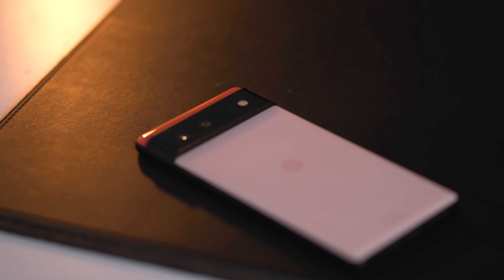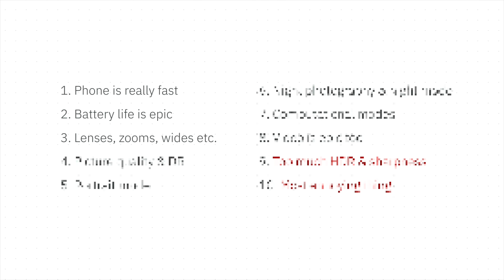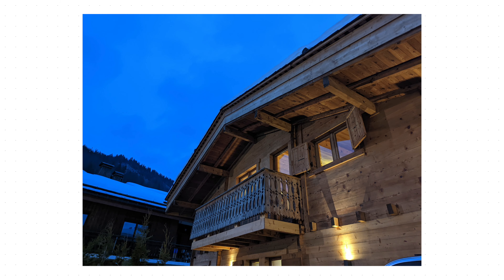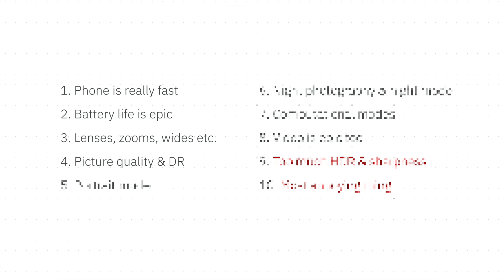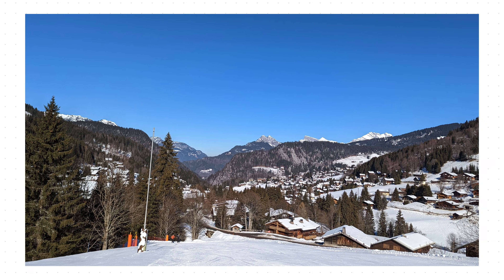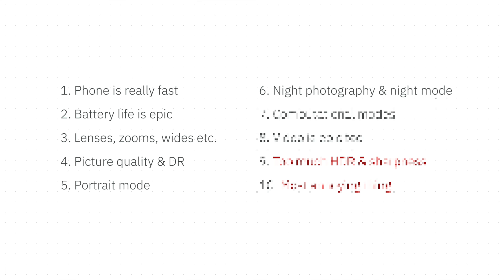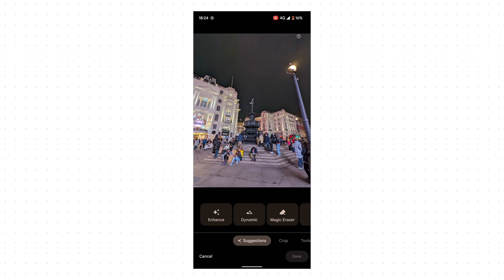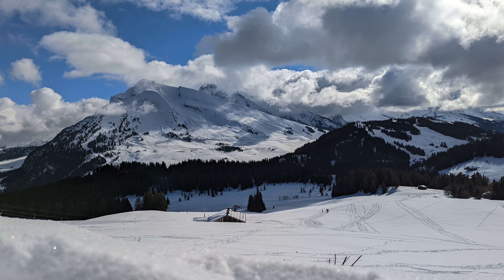Google Pixel 6 – Photographer's Review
Google Pixel 6 (Amazon)
Pixel 6 Pro (Amazon)

What Gear I Use:

► My main camera (Amazon)
► My second camera (Amazon)
► Cheap 50mm (Amazon)
► Wide angle lens (Amazon)
► Does everything lens (Amazon)
► My zoom lens (Amazon)

Contents:

0:00 Pixel 6 Intro
0:27 Phone speed
0:46 Battery Life
1:20 Lenses breakdown
3:14 Camera performance
4:27 Surprise
4:38 Portrait mode
5:14 Night photography
5:46 Computational modes
6:30 Video performance
7:00 Negative 1
8:21 Negative 2